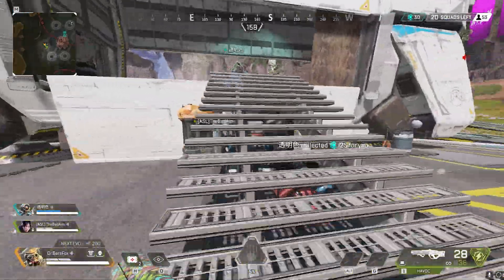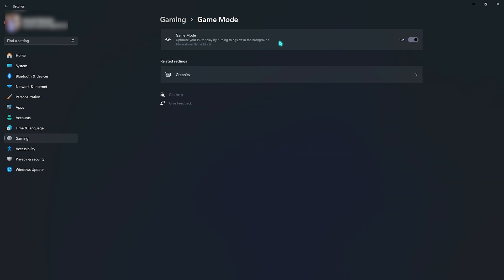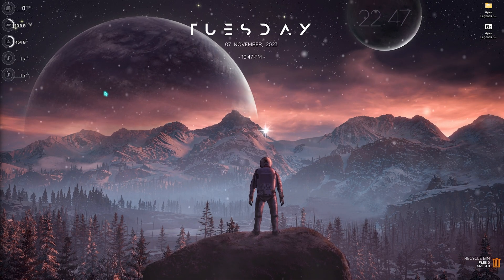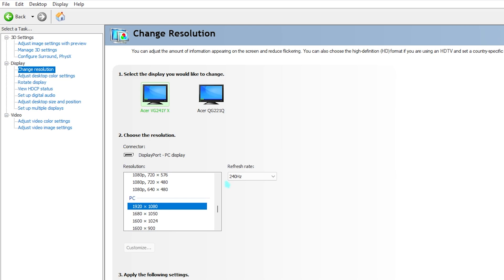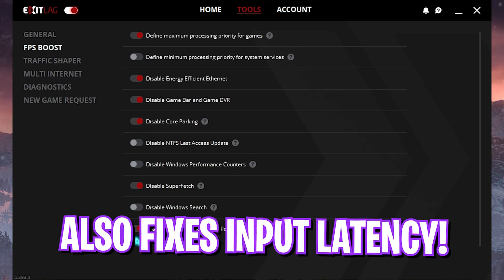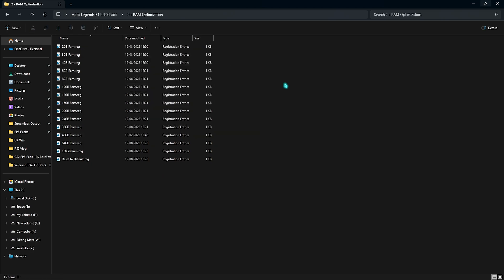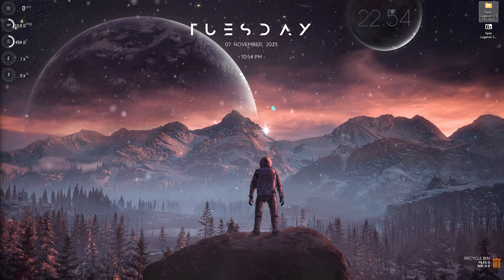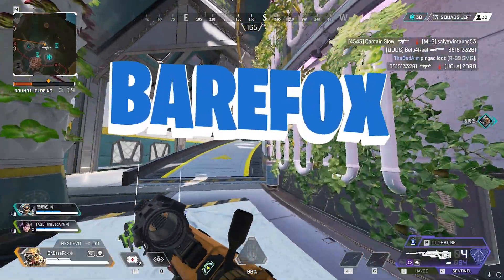Apex Legends: BEST SETTINGS to BOOST FPS in Season 19 on ANY PC!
▬▬▬▬▬▬▬▬▬ஜ۩۞۩ஜ▬▬▬▬▬▬▬▬▬
▬▬▬▬▬▬▬▬▬ஜ۩۞۩ஜ▬▬▬▬▬▬▬▬▬

🔽 Download Links 🔽

🔽 Timestamps 🔽
0:00 - Amazing Intro
0:22 - Compatibility Settings
0:53 - Essential Windows Settings
2:00 - De-Animate Windows
2:14 - Nvidia Control Panel Tweaks
3:40 - Fix All Network Issues
5:10 - Create a Restore Point
5:29 - Apex Legends S19 FPS Pack
7:17 - Best In-Game Settings
8:14 - Amazing Outro